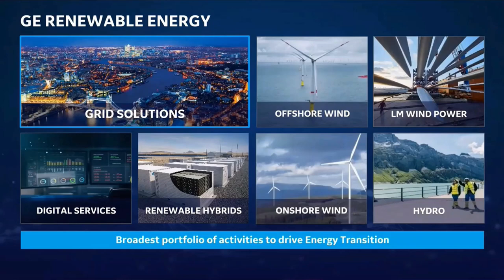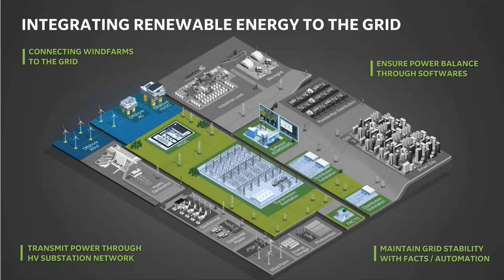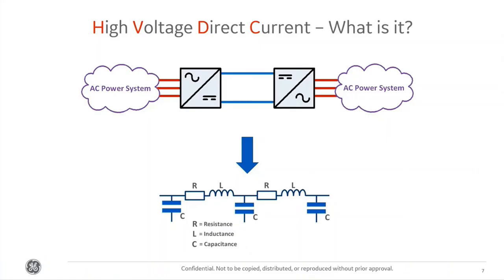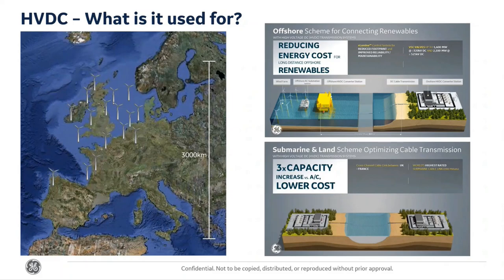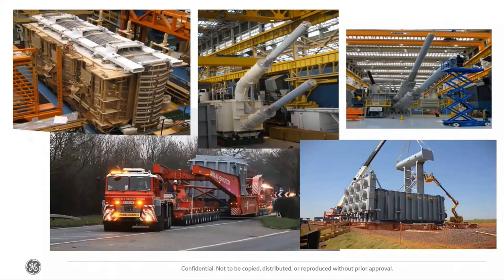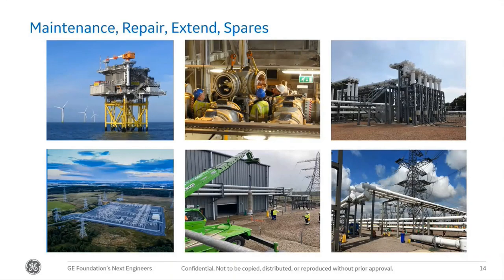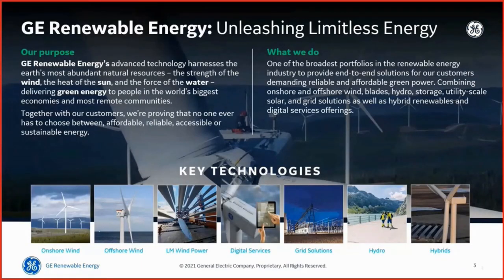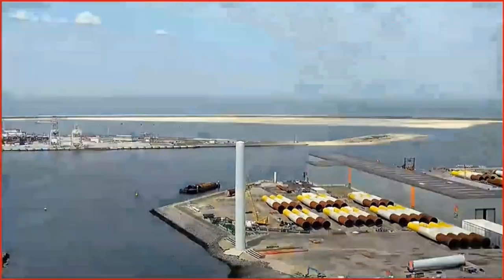Intro to GE Vernova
GE Vernova is one of the companies supporting the GirlsGetSET programme this year. Find out more about what they do!